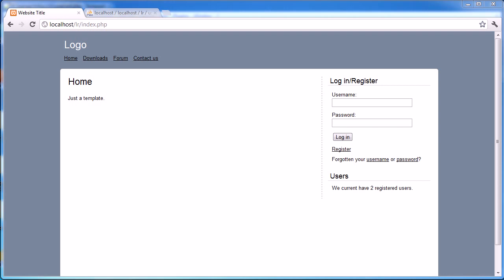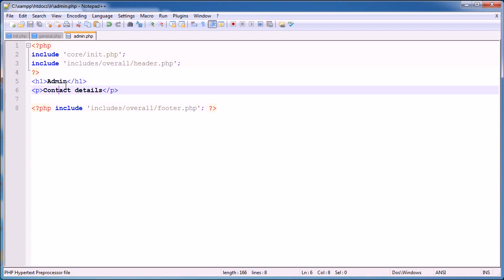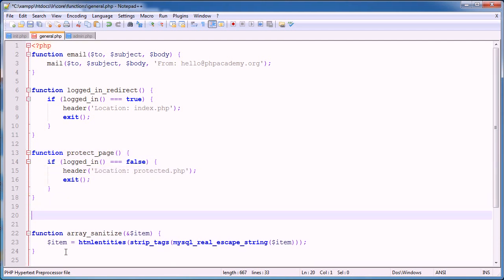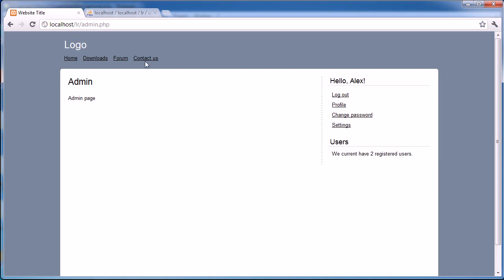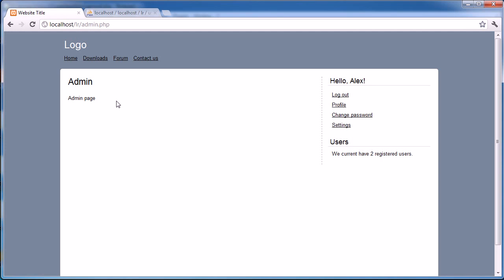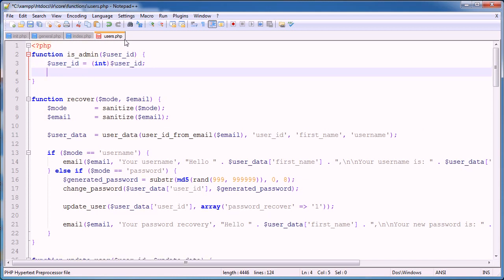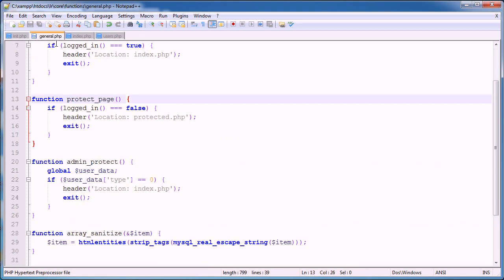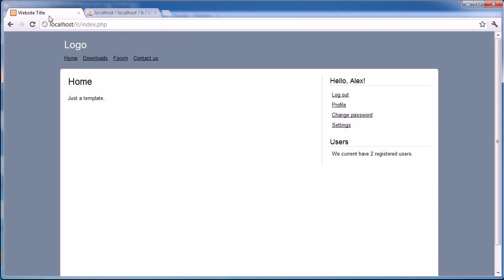PHP Tutorials Register & Login Part 20 Admin Account 720p